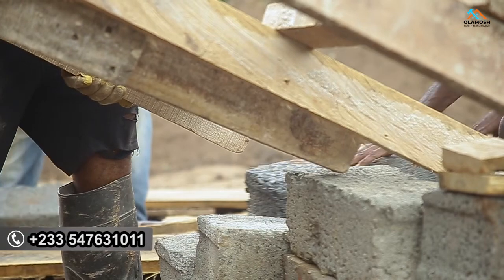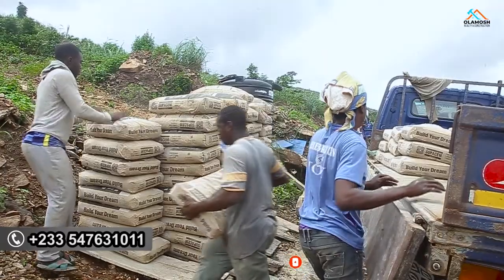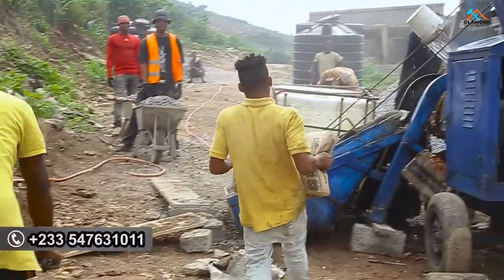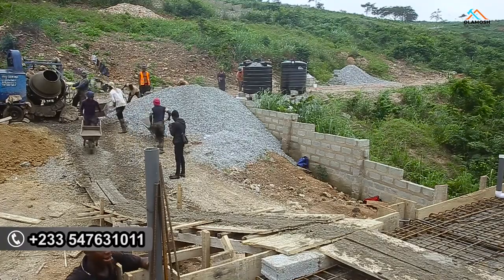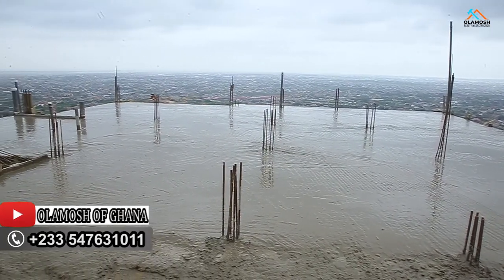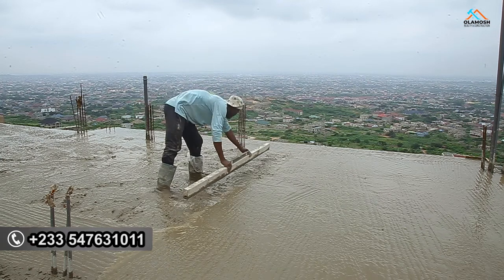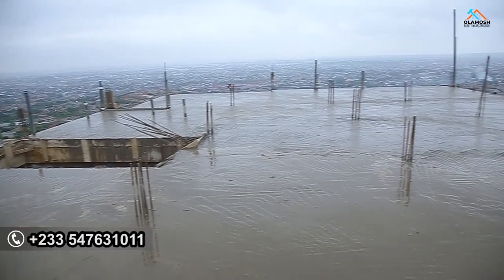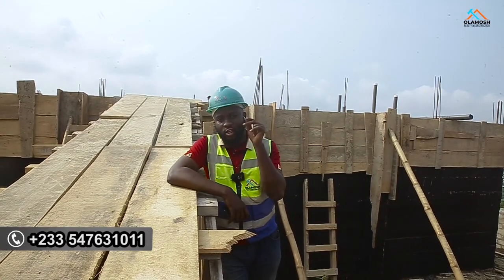Concrete Casting of First Floor Decking | 6-Bedroom House on a Hill | Project Emma Ep-22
In this episode, we showcase the concrete casting process for the first floor decking of our construction project. Join us as our skilled team pours and shapes the concrete, ensuring a solid and durable foundation for the upper levels of the building. Watch the meticulous planning and precise execution that go into creating a strong and stable structure.

Join us on this journey as we build this magnificent home, sharing insights and updates at every stage. OLAMOSH REALTY & CONSTRUCTION is dedicated to delivering exceptional quality in every project.

We are ready to build your dream home with the highest standards of quality and care.

** WORKING WITH OLAMOSH REALTY & CONSTRUCTION **

As a full-service real estate agency, OLAMOSH Realty offers a comprehensive range of services to meet all your property needs. From architectural design to construction and property management, we handle every aspect of the real estate process with professionalism and expertise.

Whether you're looking to design, build, sell, rent, or manage properties in Ghana, OLAMOSH Realty is your one-stop solution. Our integrated approach streamlines the real estate process, saving you time, money, and hassle.

With years of experience in the industry, OLAMOSH Realty is committed to delivering top-notch quality in every project. Clients can trust our track record of excellence and rely on our dedication to craftsmanship and attention to detail.